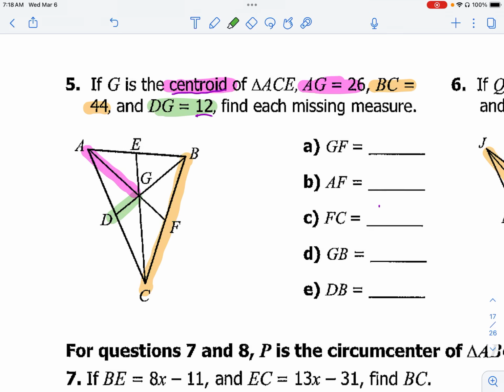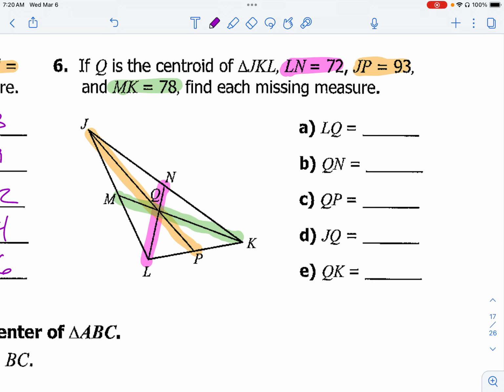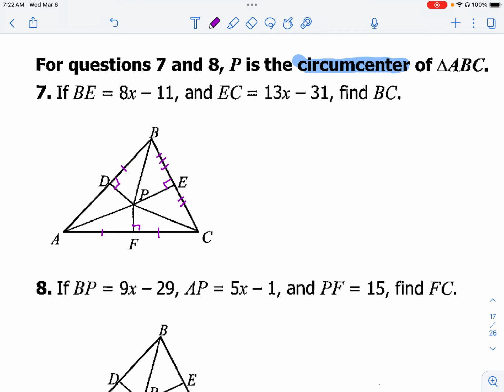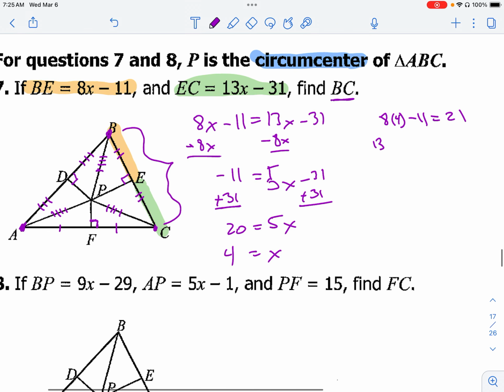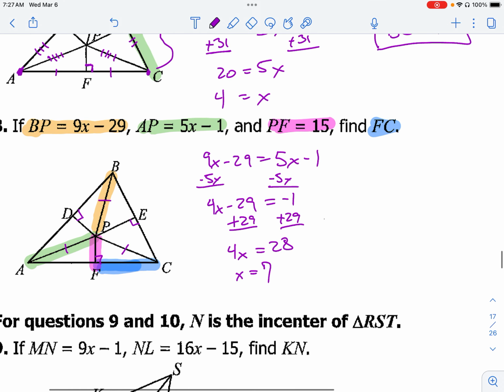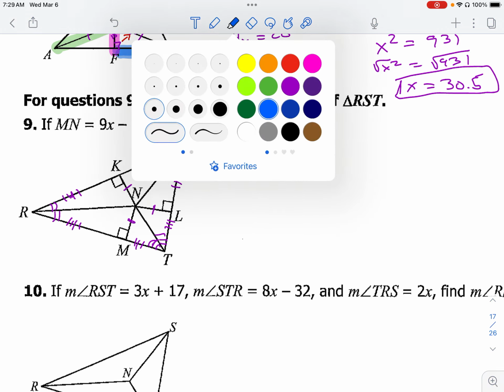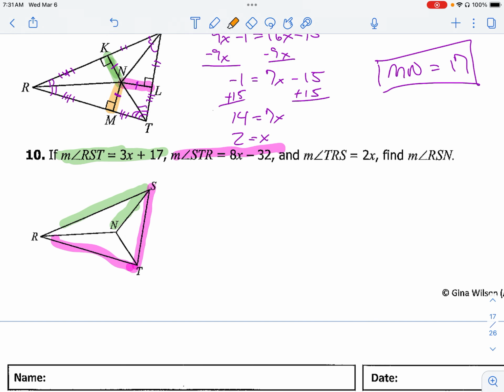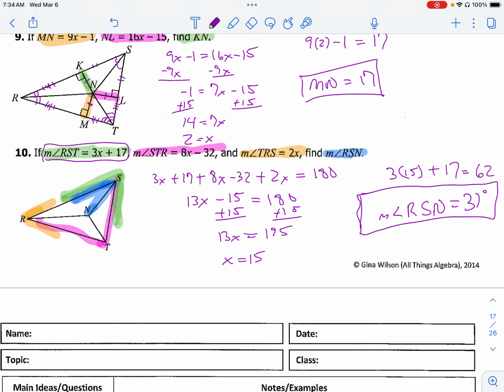More Practice: Centers of Triangles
Centroids, Circumcenters,  Incenters and their superpowers - Chapter 6